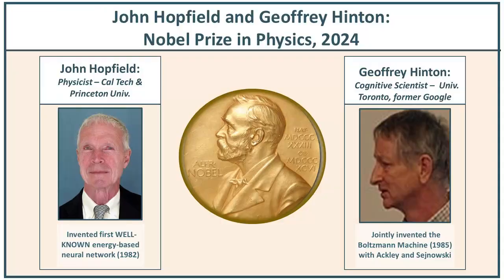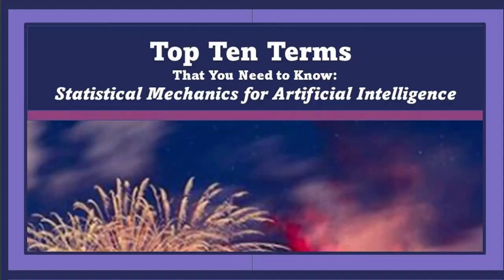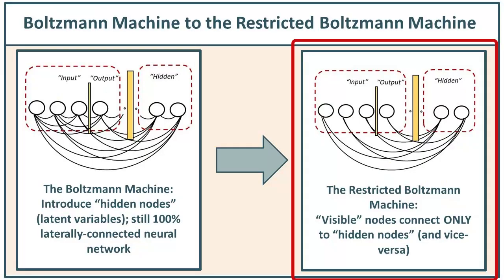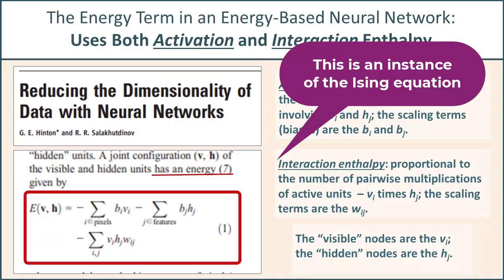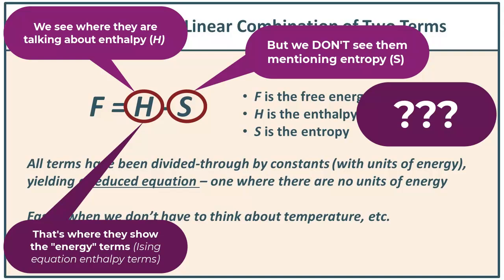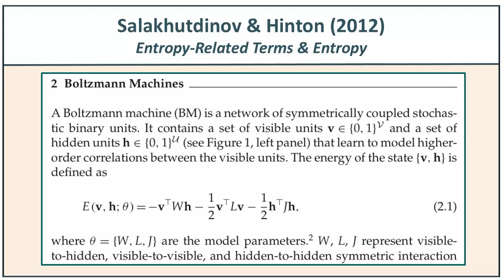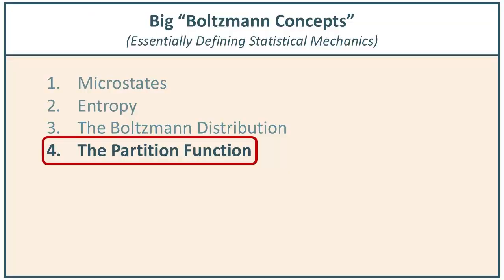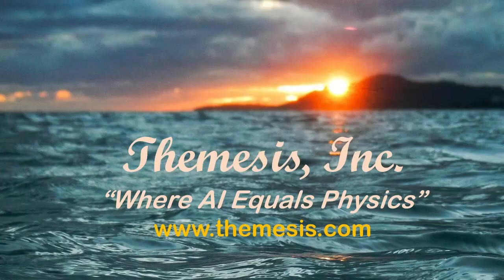Hopfield and Hinton, the Ising Equation, and the Nobel Prize in Physics (Quick Overview)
Geoffrey Hinton, primary inventor of the (restricted) Boltzmann machine, introduced latent variables into John Hopfield's autoencoder neural network. Hinton's work was the basis for generative AI. Salakhutdinov and Hinton (2012) describe their approach, in language readable only if you already know the subject (very well). In this video, we show the connection between how Salakhutdinov and Hinton use the activation and interaction enthalpy terms in the Ising model, and the entropy term is subsumed into the data distribution.